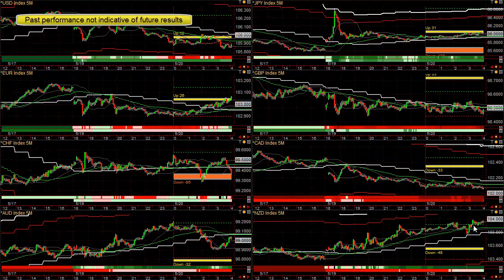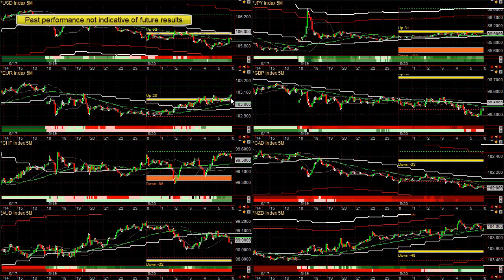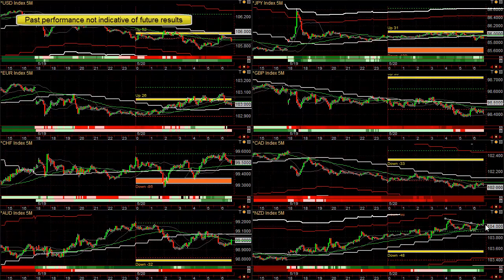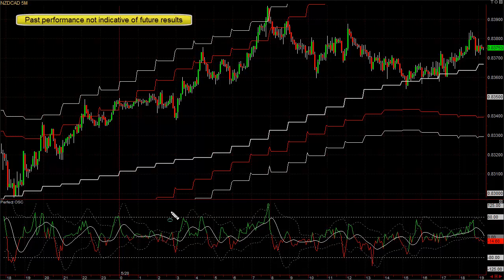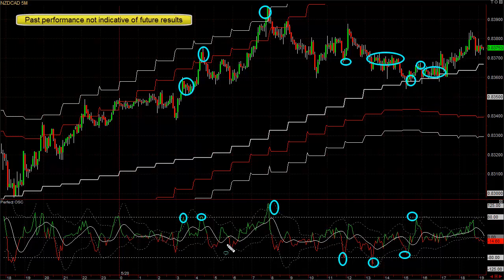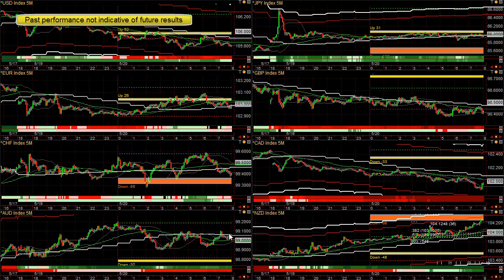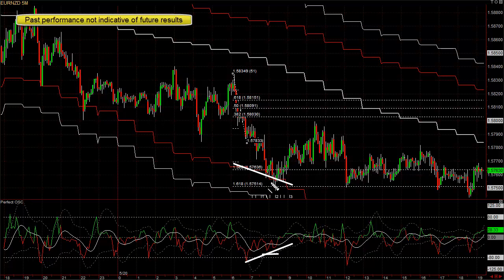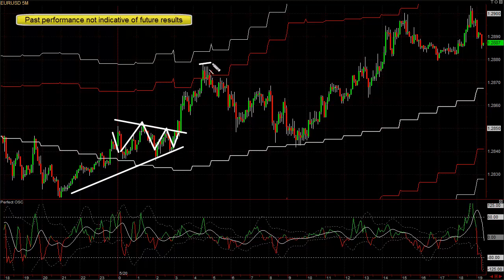Forex Blog - 3 Step Easy Forex Trading System - May 20, 2013